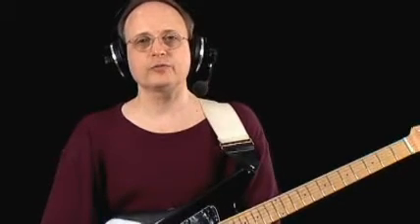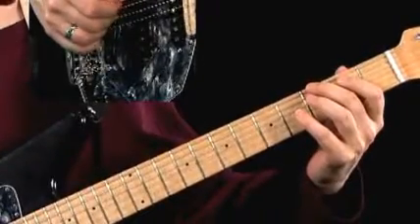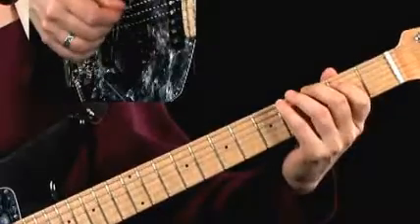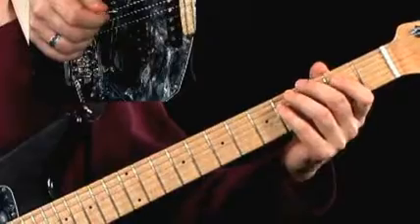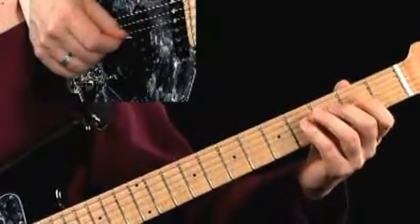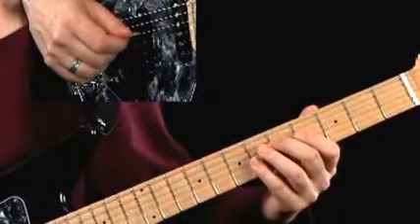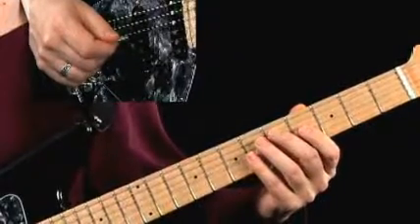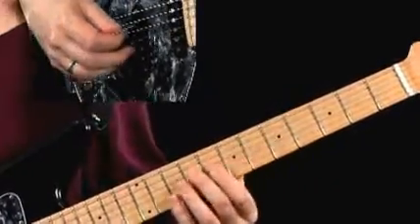How to Play Jazz Guitar - #7 Dominant 7th Arpeggio - Guitar Lessons for Beginners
Learning how to play jazz guitar is no cakewalk but then that's what attracts most of us to the style to begin with. Jazz guitar is indeed challenging, however it's also extremely rewarding because the form allows you the ultimate freedom of expression as a musician. But before you can exercise that freedom, you have to put your time in listening to jazz, watching video jazz guitar lessons, and learning the requisite theory, chords, rhythms and vocabulary.

As is the case with all of the arts, you can read all of the books on the subject but the only way to truly learn the form is to study with a master. And the sooner you find your mentor, the better.

Beginning Jazz Guitar is not just a solid starter jazz guitar course, it's also your apprenticeship with a jazz master who is supremely qualified to be your guide throughout the many study phases you will undertake on your journey towards becoming proficient in all aspects of jazz guitar.